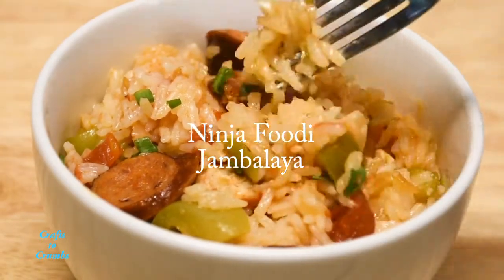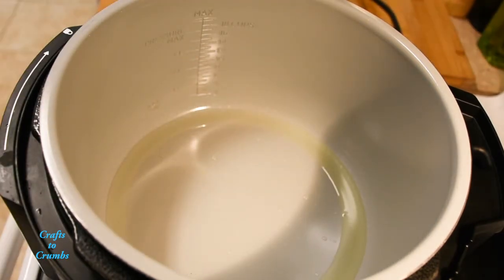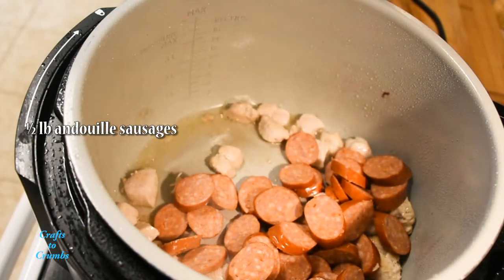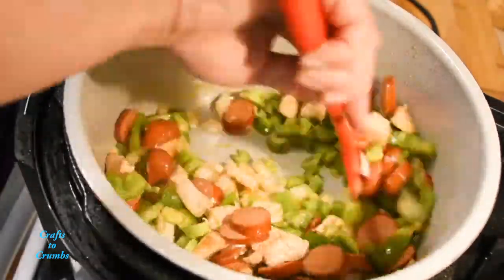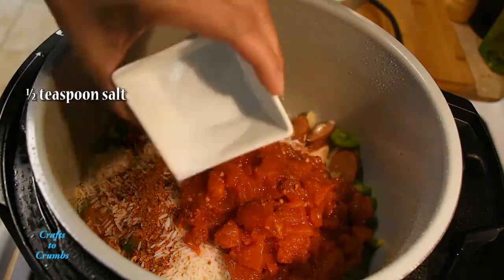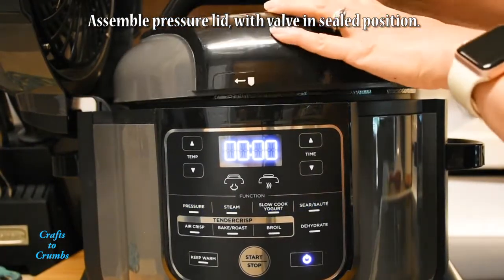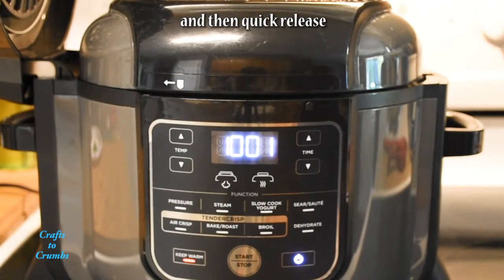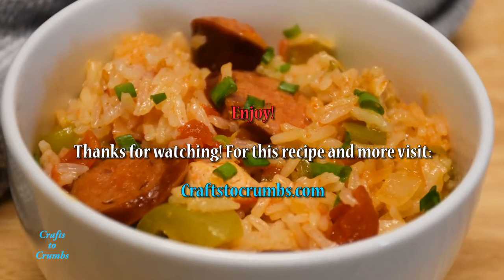Ninja Foodi Jambalaya - Easy Dinner Using Pressure Cooker/ Multicooker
The popular Louisiana dish made using a Ninja Foodi. This recipe uses chicken and andouille sausages.  It can be made in 30 minutes and one pot! Easy peasy.